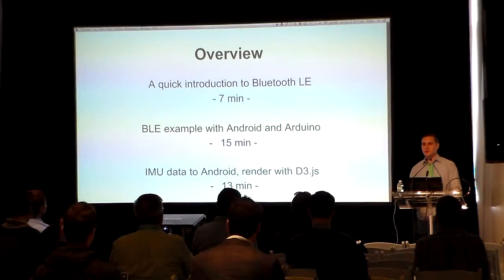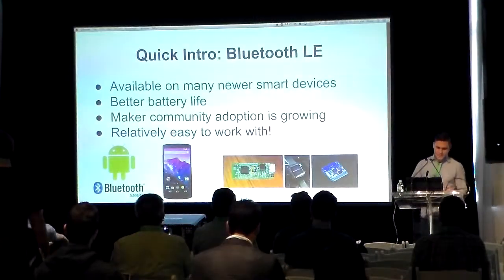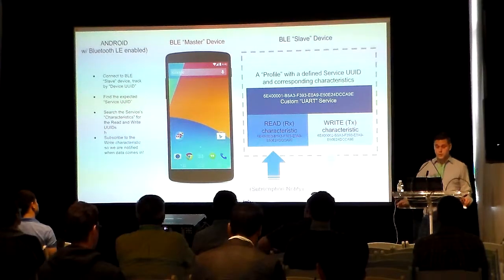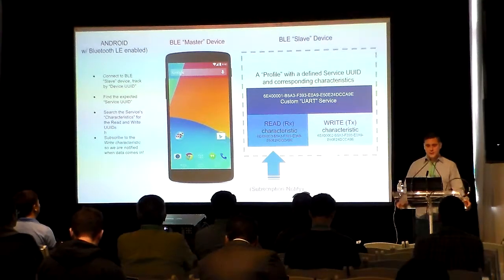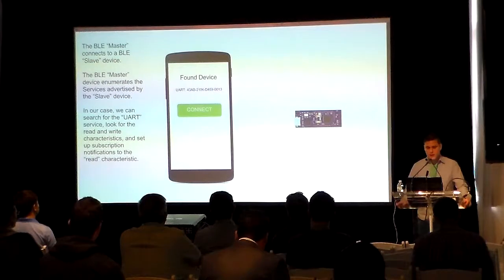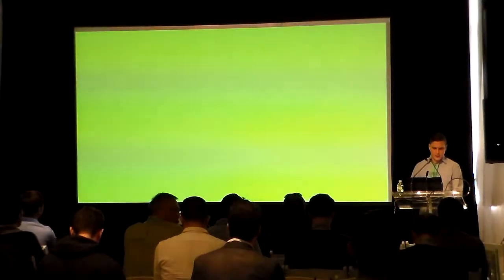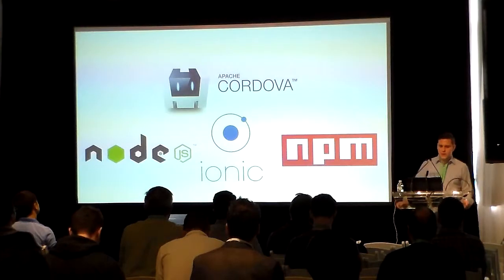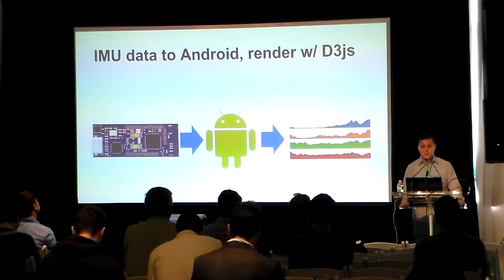Android + Arduino + IMU + BLE